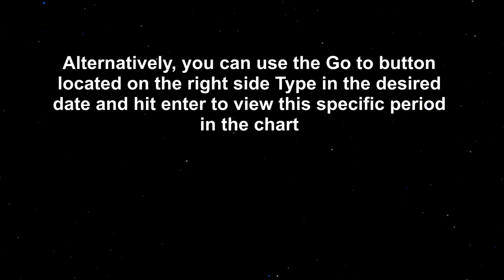How to Go Back In Charts In Tradingview - KevinHowTo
How to Go Back In Charts In Tradingview demonstrates various methods for navigating historical price data on Tradingview charts, including using the scroll wheel, keyboard shortcuts, and date range selectors to analyze past market movements effectively.

00:00 Intro
00:05 Scroll Wheel Navigation
00:16 Keyboard Shortcuts
00:26 Date Range Selector
00:35 "Go To" Button
00:43 Adjusting Timeframes
00:53 Analyze Past Patterns